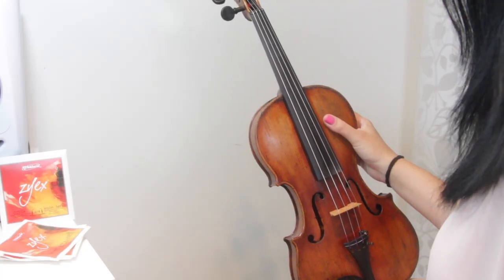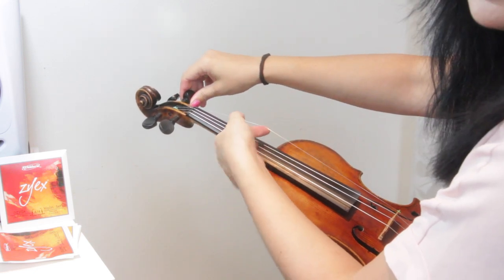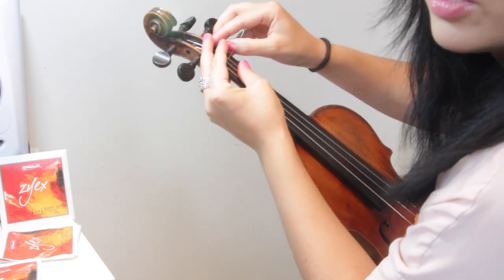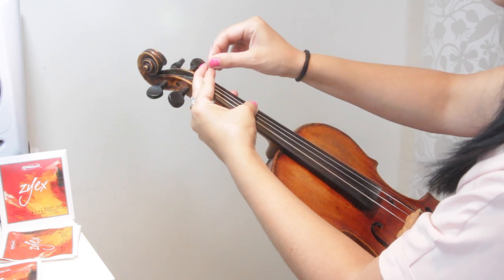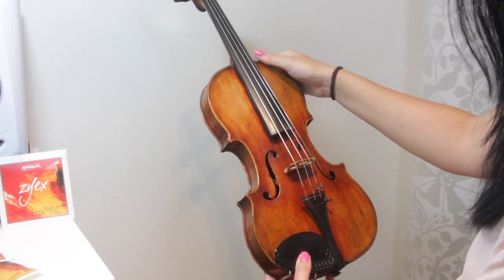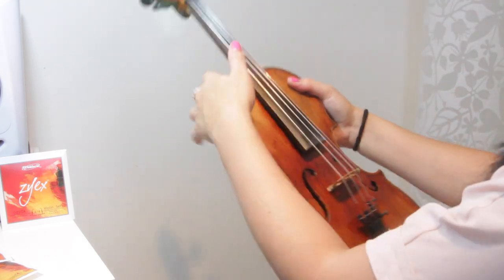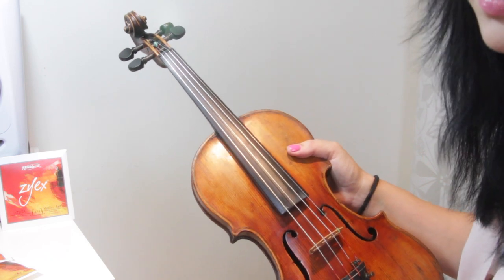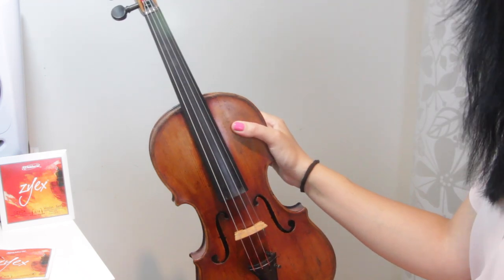How I Change My Violin Strings + Tips + Tuning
Sorry this video is so long, but I couldn't cut it down any more and I didn't want to miss out anything crucial for you!
I talk about how I personally change my strings with hints and tips along the way. What do do if your bridges collapses and how to re-tune your violin after changing the set of strings.